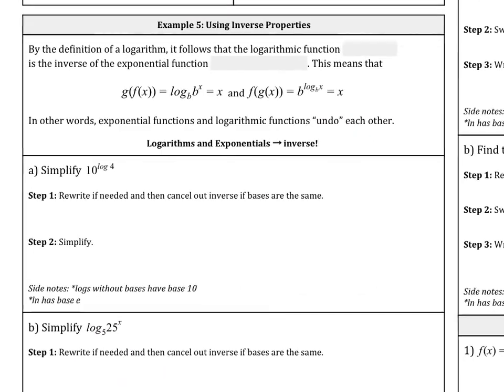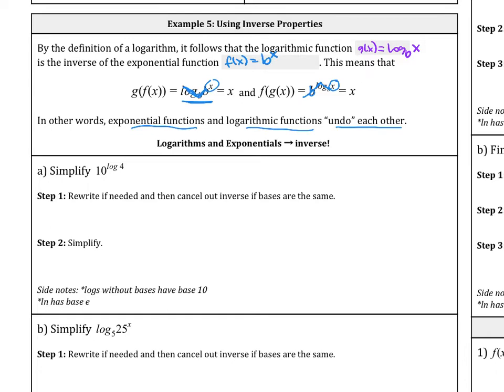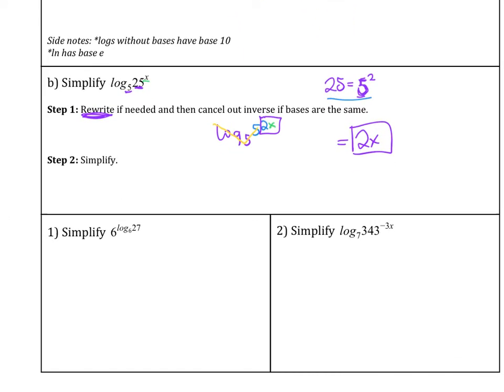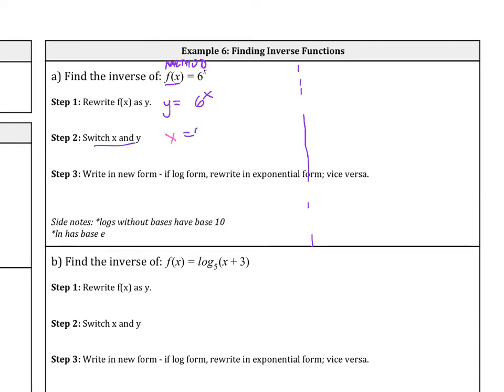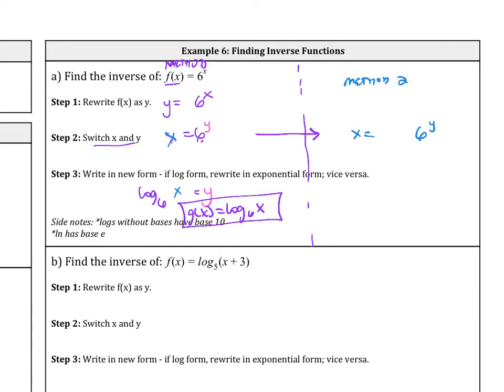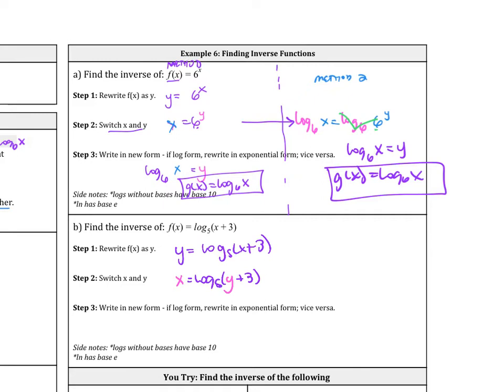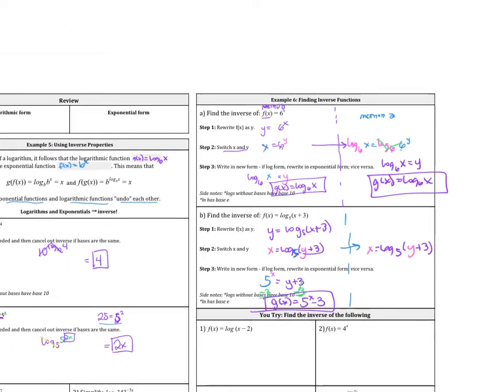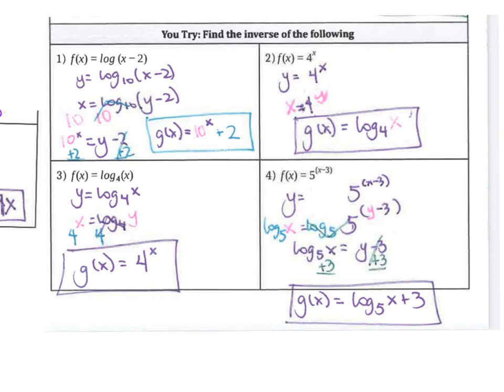Ch 6 3 Day 2 Logarithms and Log Functions Ex 5 and 6 Using and Finding Inverses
Algebra 2 Logarithms and Log Functions